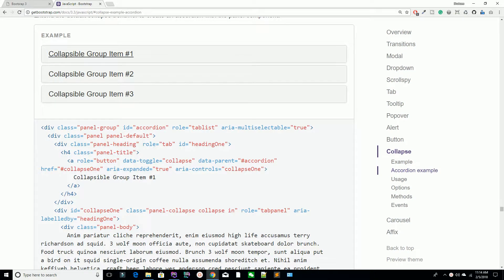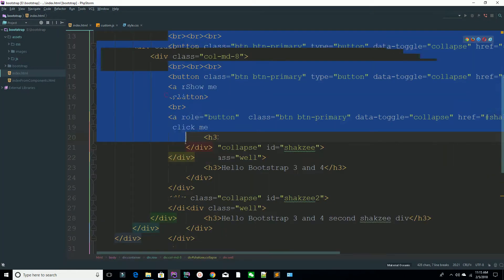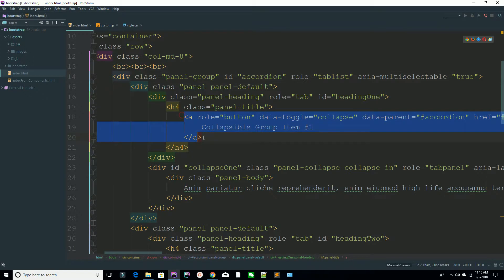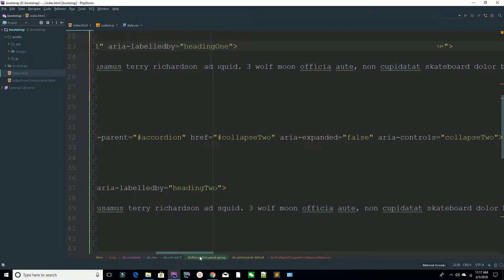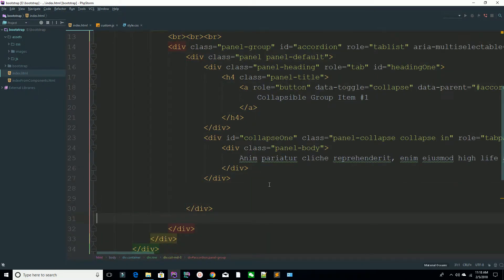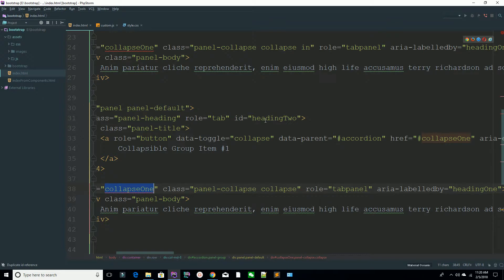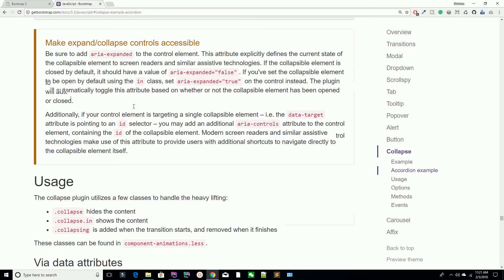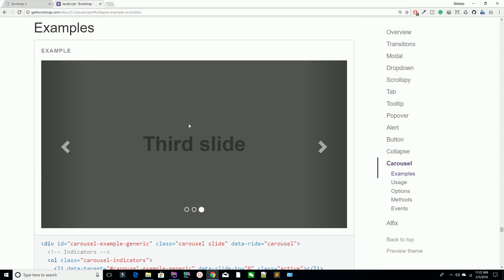Accordions in bootstrap